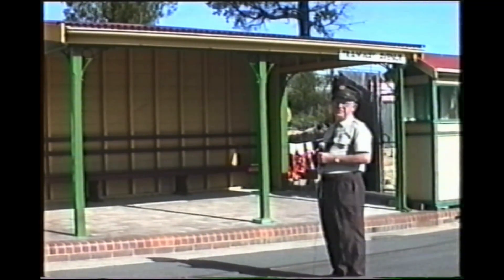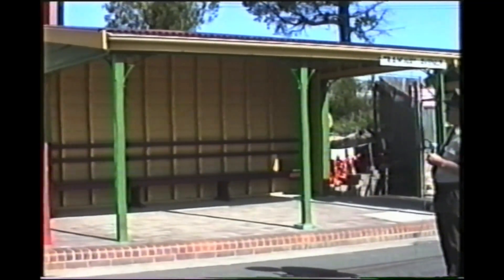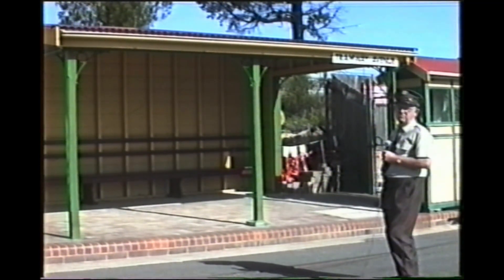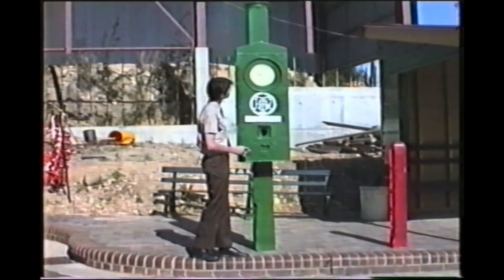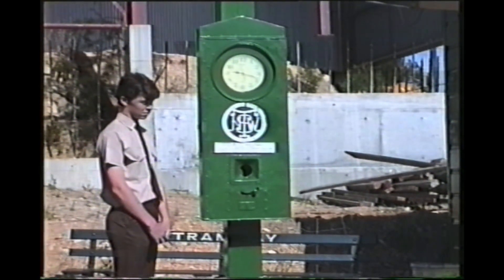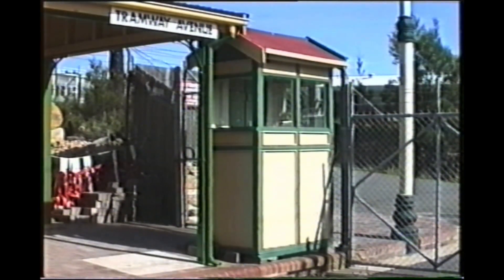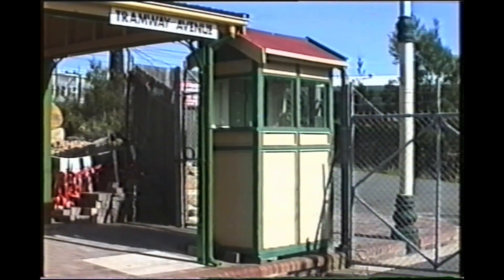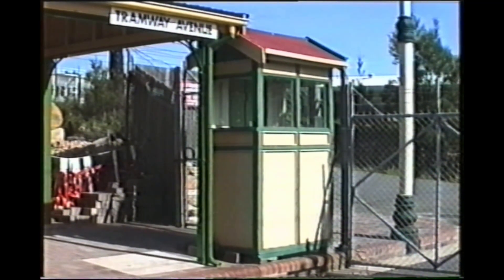Norm Chinn Gives a Tour (1991) - Miranda Waiting Shed and Bundy Clock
From the Sydney Tramway Museum's archives. Featuring the late Norm Chinn, assisted by Darren Rawlings, giving a video tour of the museum in late 1991.

We are presenting the original VHS tape as individual segments; the second video focusing on the former steam tram waiting shed and clock shell formerly setup at the front gate.